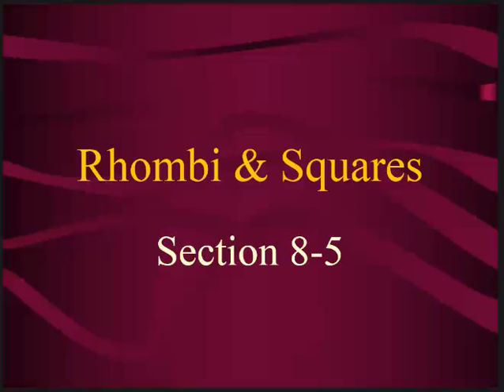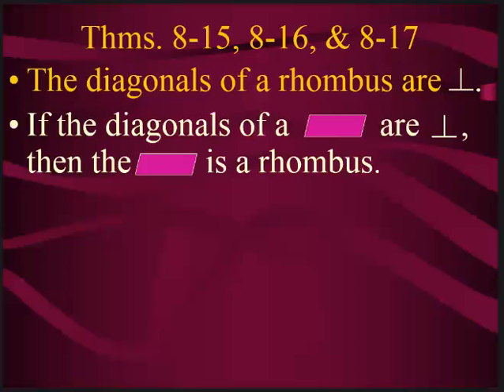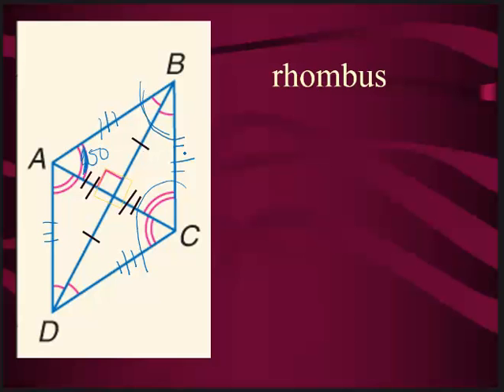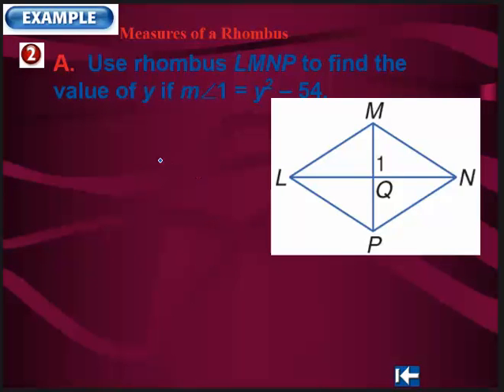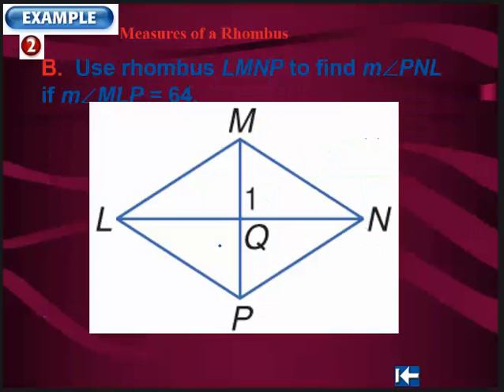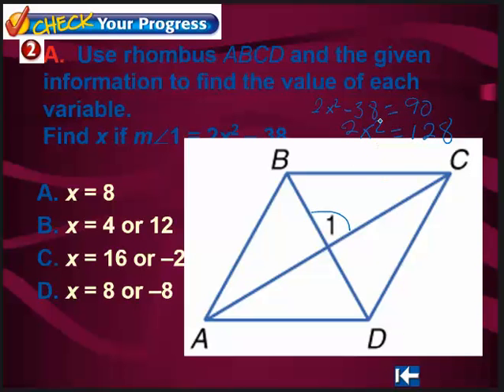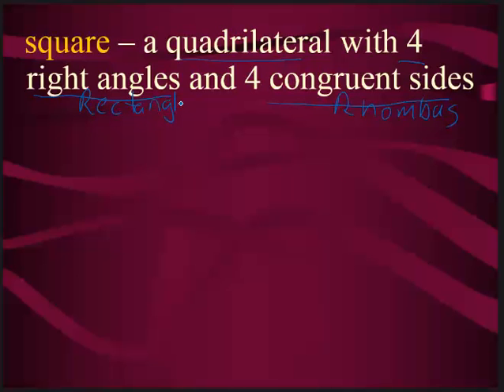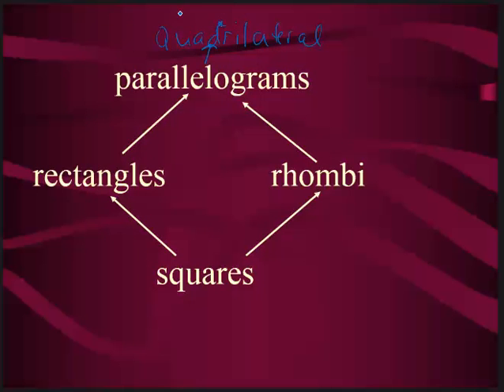Rhombi and Squares (6-5)